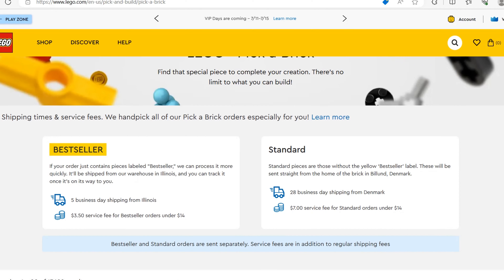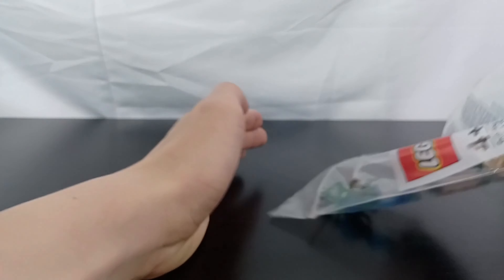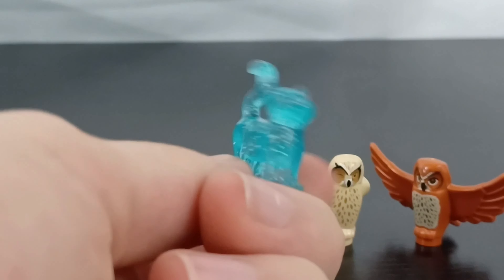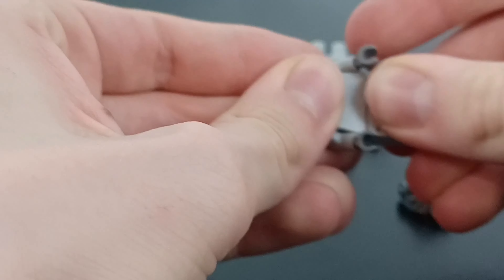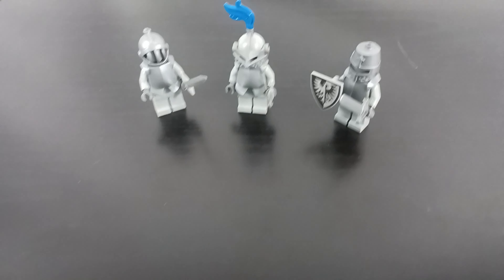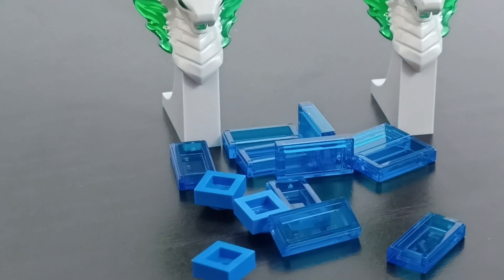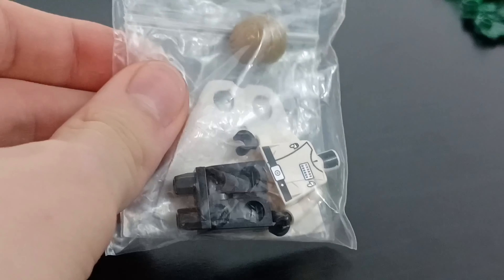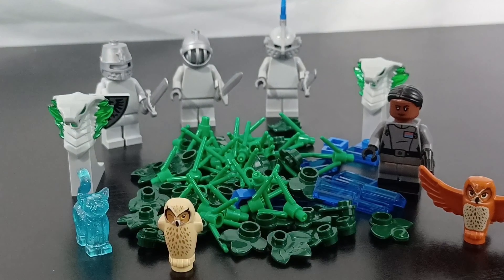Lego Pick a Brick package!!!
I ordered a package from pick a brick on Lego.com! I got some cool pieces and creatures.